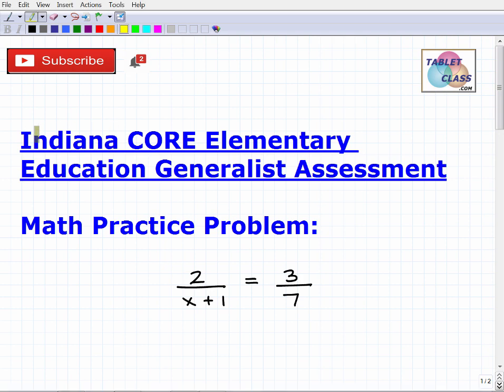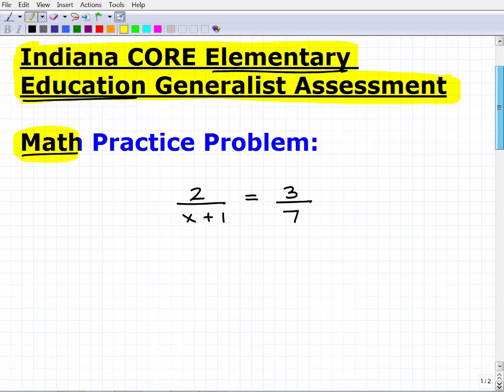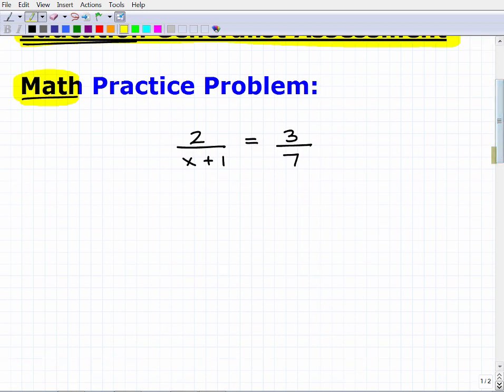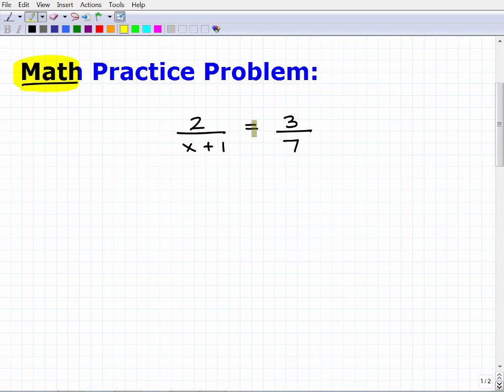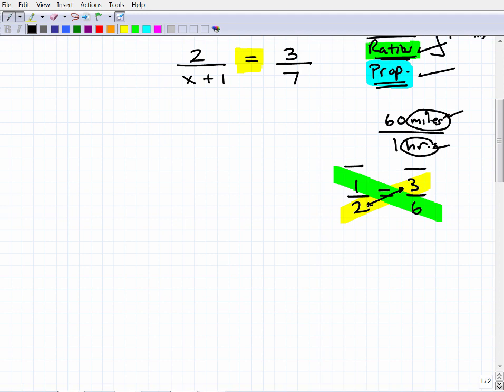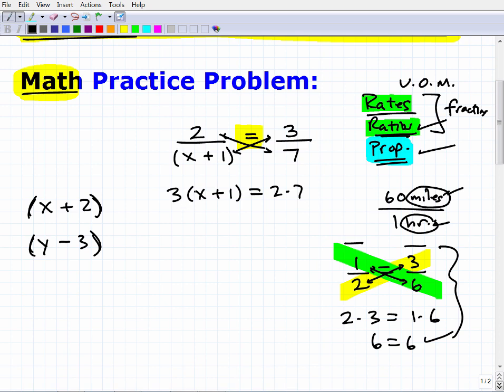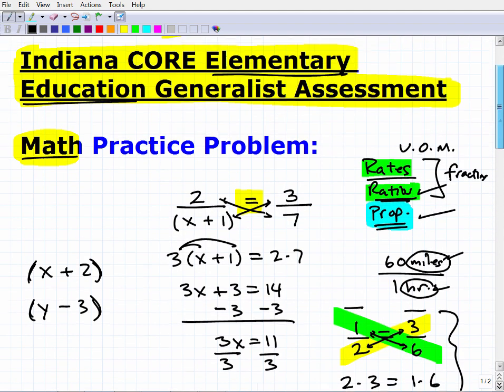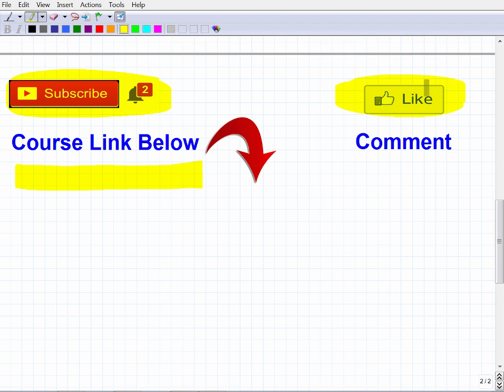Indiana CORE Elementary Education Generalist Test - Math Practice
Passing the Indiana CORE Elementary Education Generalist Assessment is a must for those wanting to be certified to teach Elementary Education in Indiana.  The math section of the test (subtest 2) is 60 questions multiple choice. To do well on the Indiana CORE Elementary Education Generalist Assessment Math subtest you need to know a lot of algebra, geometry and statistics. If you need math help in passing the Indiana CORE Elementary Education Generalist Assessment Math section check out my Indiana CORE Elementary Education Generalist Assessment Math prep course: